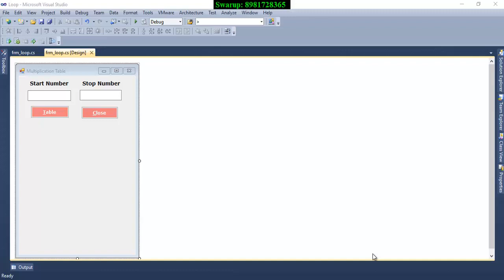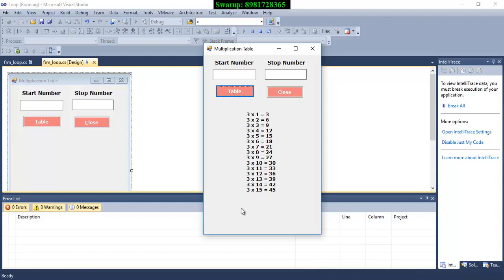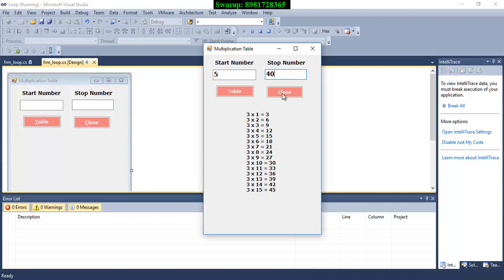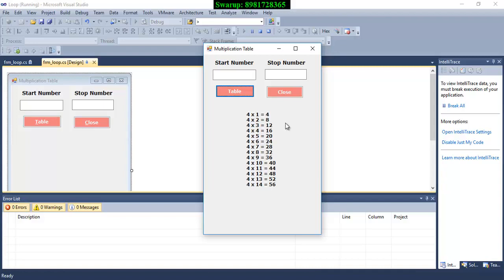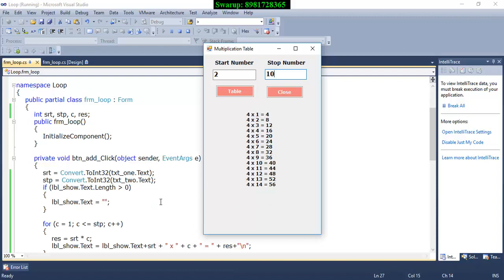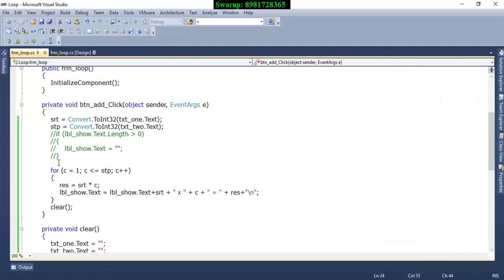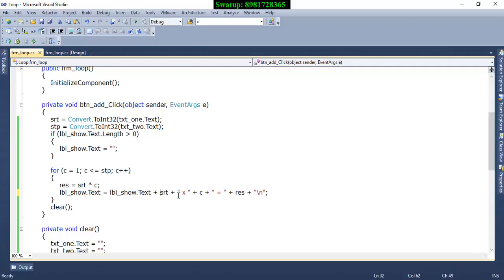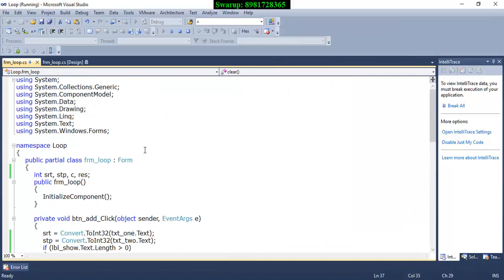Looping in Windows Form using C#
Taking input from user and then use Iteration for calculating